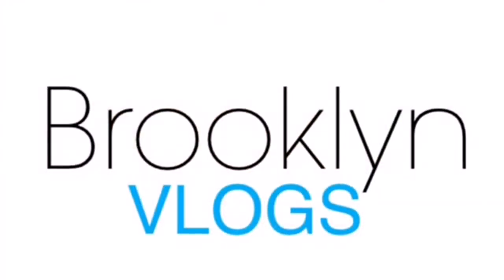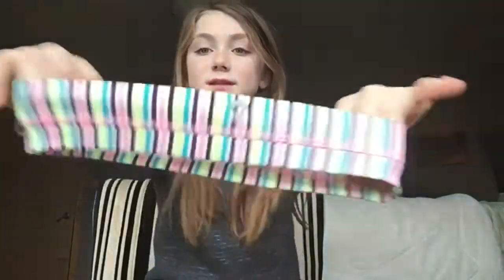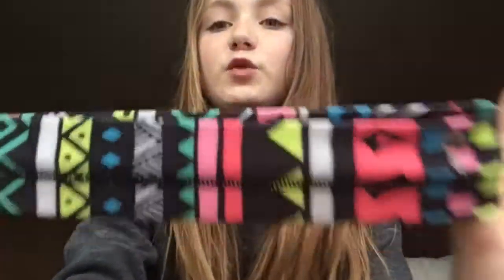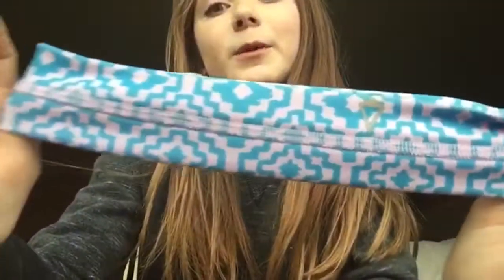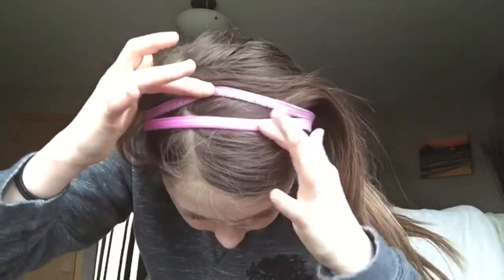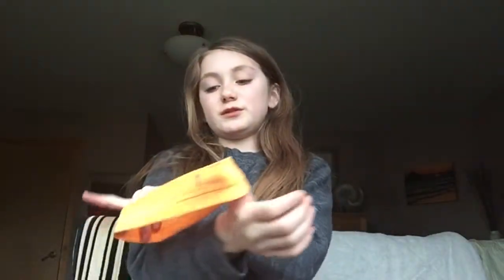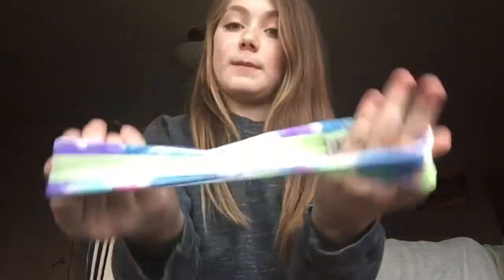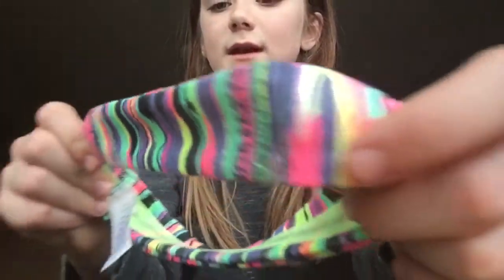HUGE ivivva headband haul!!